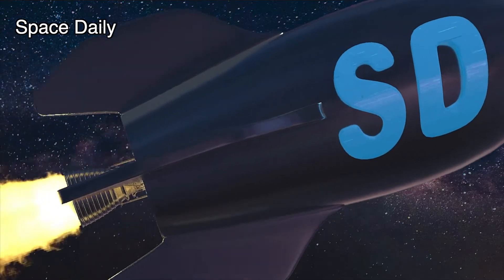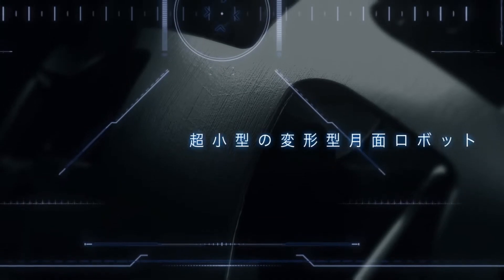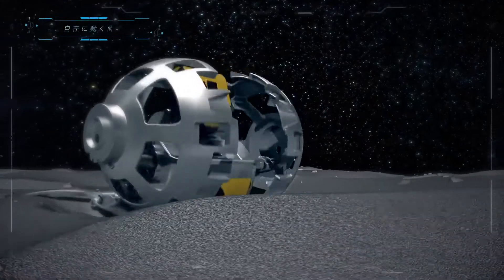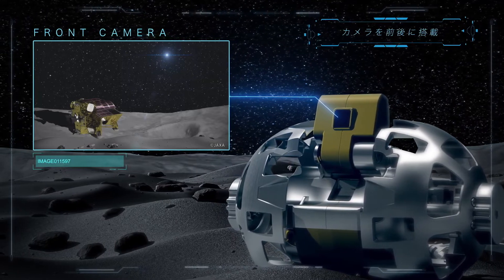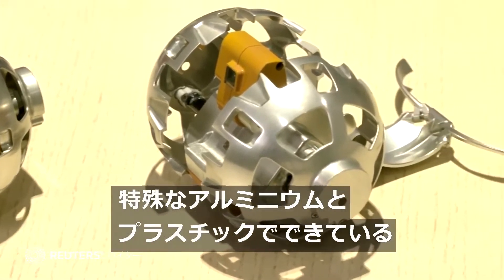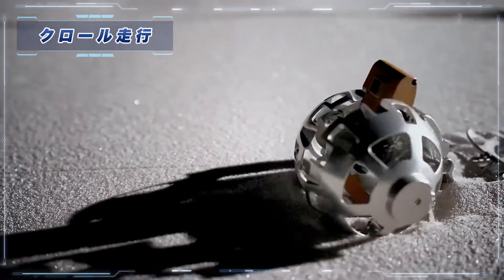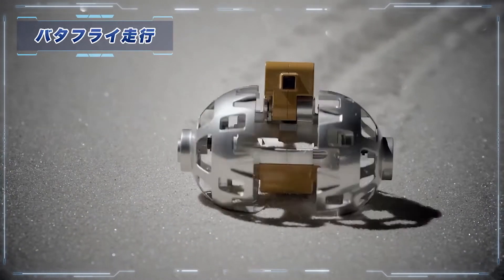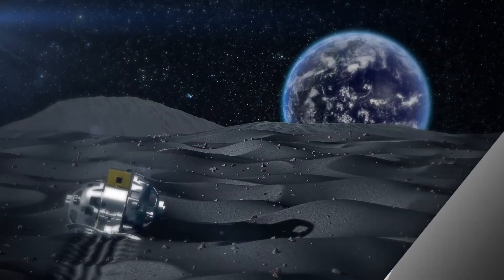Sora-Q Moon Exploration Robot, Fits in the Palm of Your Hand [space news]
Japanese toymaker Takara Tomy developed a mini lunar rover robot that will launch to the Moon.

The robot, called 'Sora-Q,' was developed by TakaraTomy in partnership with the Japan Aerospace Exploration Agency (JAXA), and it will be sent to take pictures of the lunar surface before transmitting them back to Earth.

Sora-Q won't be as advanced as lunar rovers, including NASA's VIPER and China's operational Yutu-2 rover, as it will weigh a paltry 9 ounces (255 g).

The robot is made from a special type of aluminum and plastic that was specially designed to withstand the harsh temperatures on the Moon that swing from between -274F and 230F.

The Sora-Q is about the size and shape of a baseball, with a crosshatched body. When it arrives on the moon, the body will split along its axis, each side becoming a wheel to propel the robot. Cameras attached to the front and back of the robot will take photos of the moon's surface to be sent back to Earth.

Small and light are desirable characteristics in an exploration robot, but the moon's surface is covered in fine sand that can bury and immobilize small wheels.  To solve that problem, the developers hit on using the body of the robot itself as its wheels. By shifting the wheels' rotation axis from the center of the body and moving the right and left wheels independently, the robot was able to travel with powerful dynamic strokes, as if it was swimming.

Sora-Q will travel aboard Japan Aerospace Exploration Agency’s JAXA's Smart Lander for Investigating Moon (Slim), which is currently scheduled for launch in 2023 and in ispace's  moon lander Hakuto-R.
Developers hope, that more people, especially children, can feel closer and will develop an interest in space, because of this lunar robot is going to space.

Materials: Takara Tomy, Japan